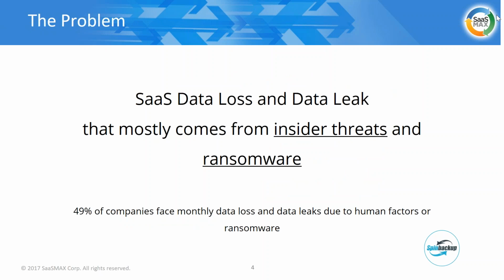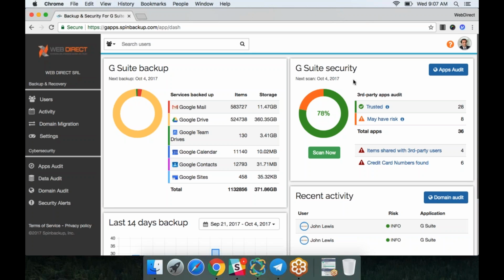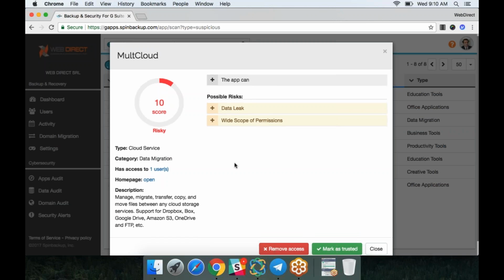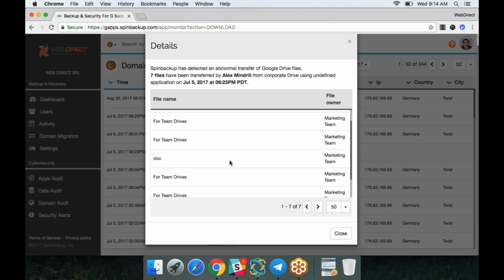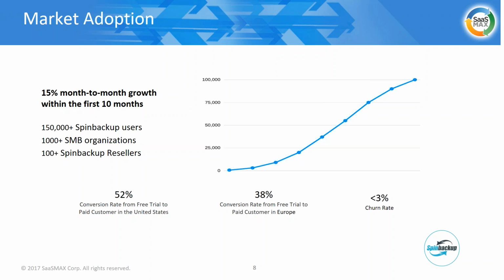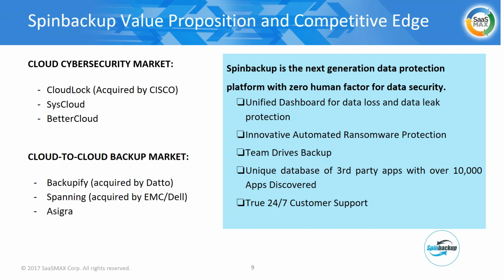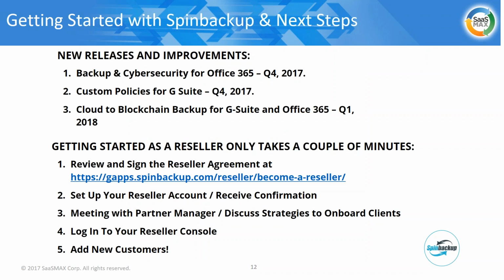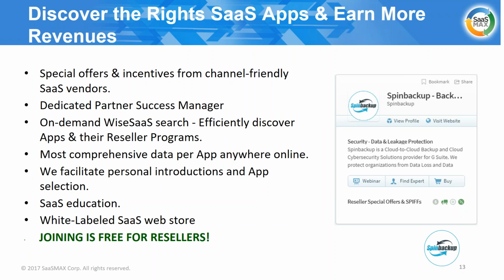2017 10 04 12 01 Under the Hood with SpinBackup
Data Leaks

Data Loss

Two of the biggest fears in all of computing, especially cloud computing. The solution to this problem is exceptional cloud cybersecurity, and efficient cloud-to-cloud backup. Each by itself is important, but both work far more effectively when they come together.

That’s why more G Suite, and now Office 365 customers, are choosing Spinbackup to remove the human factor from their data security, using machine learning algorithms to fully automate data protection. Your cloud security and cloud-to-cloud backup are efficiently combined in one highly-interactive dashboard.

Learn more about Spinbackup and see it live in action in this "Under-the-Hood" webinar produced and hosted by SaaSMAX just for solution providers like you.

- Check out Spinbackup’s innovative automated ransomware protection
- Take a look at Spinbackup’s Unified Dashboard for data loss and data leak protection
- Learn about 24/7 support available from Spinbackup ​